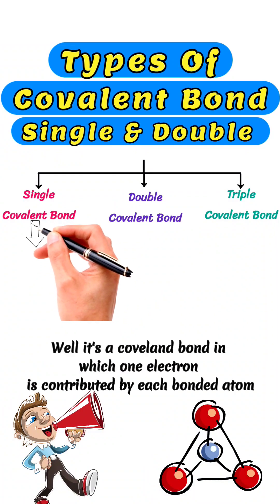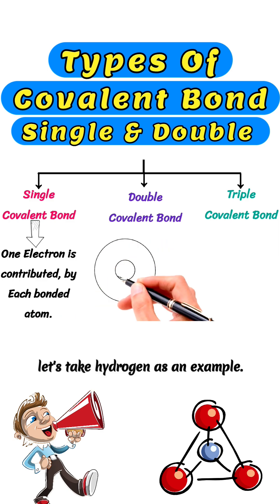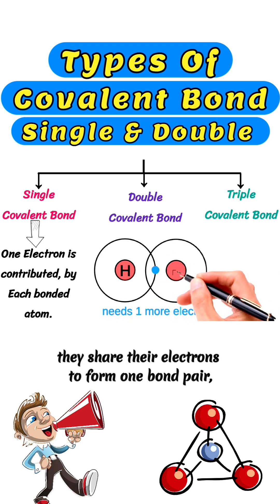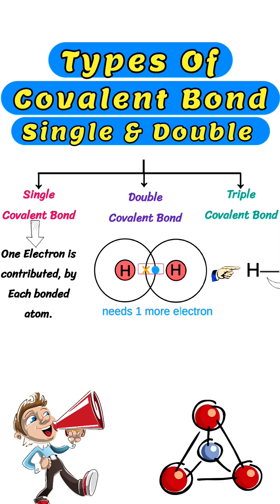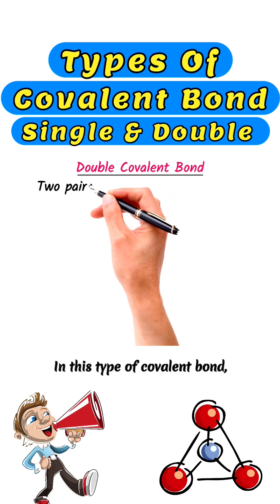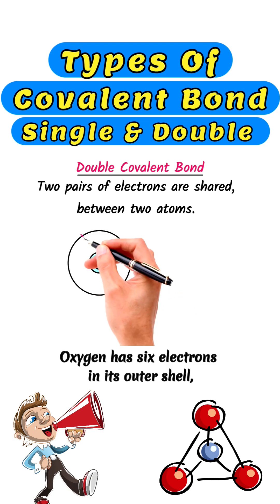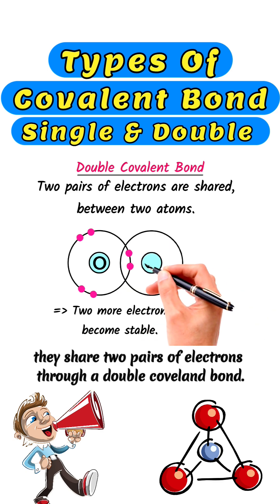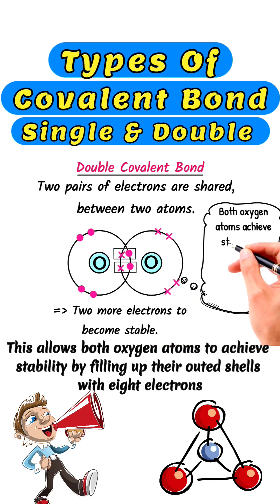Types of Covalent Bonds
in this fully Animated lecture you will learn about types of Covalent bonds.
single Covalent bond
double Covalent bond
triple covalent bond